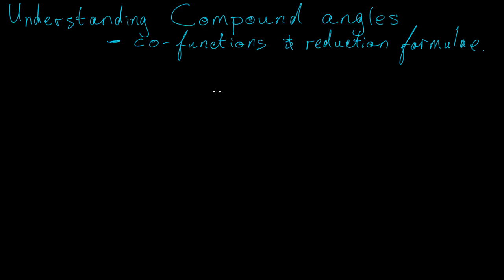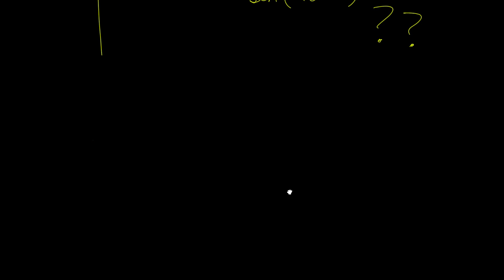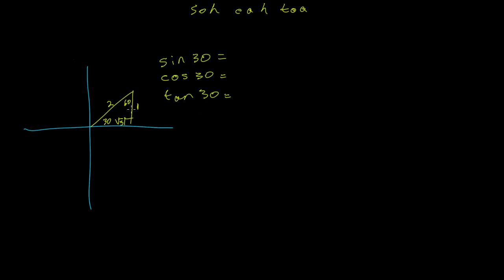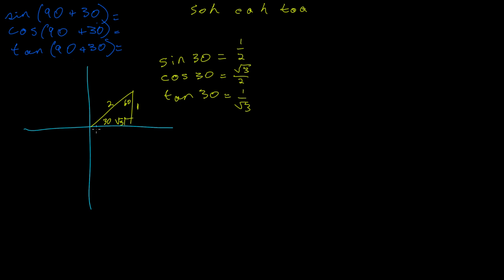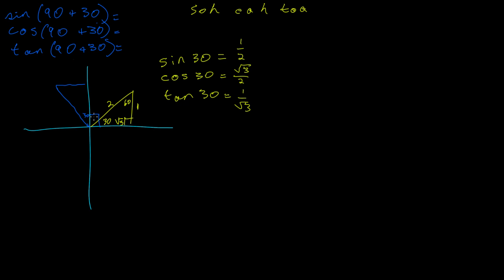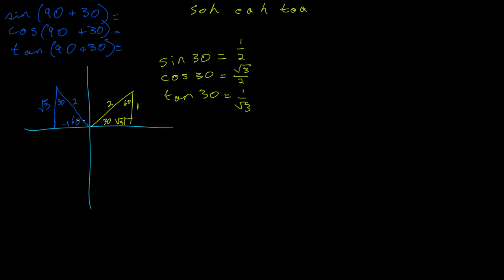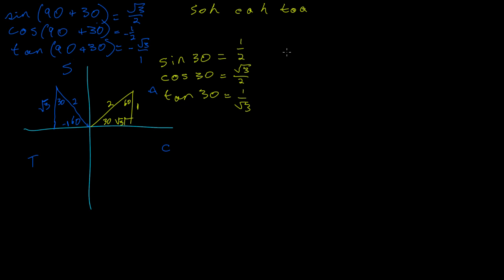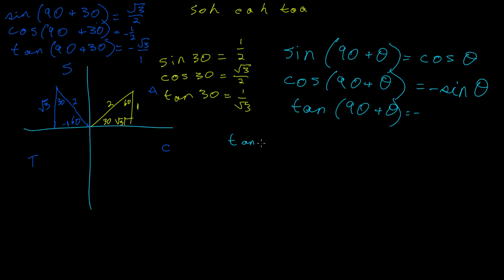Understanding Reduction Formulae 1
In this video, I want to help you become a little more comfortable with adding or subtracting degrees (will work the same for radians) to angles in trigonometric functions.